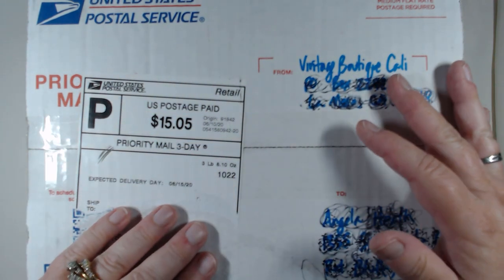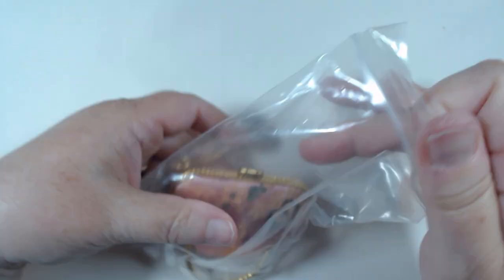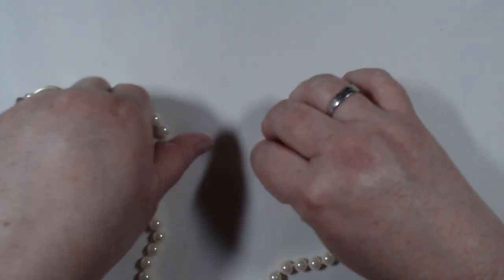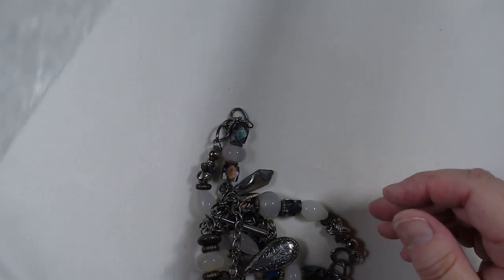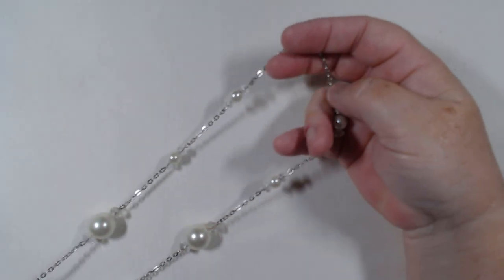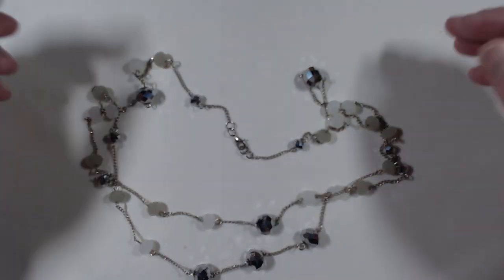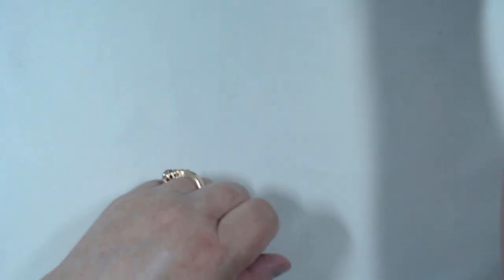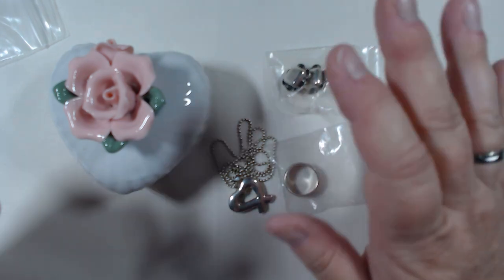VINTAGE TO NOW $99 ETSY MYSTERY JEWELRY BOX UNBOXING | SILVER | Goodwill Bluebox Thredup for Resale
Thank you so much for being here! Today, we are going to unbox a VINTAGE TO NOW $99 ETSY MYSTERY JEWELRY BOX UNBOXING from Doug @ Vintage Boutique Cali!! It's been here just a tad over a year, so I think it's paid its dues of patiently waiting on the shelf!! So, let's get the ball rolling & get into this VINTAGE TO NOW $99 ETSY MYSTERY JEWELRY BOX UNBOXING!

And please stay with us as we continue to unbox lots from Goodwill, Goodwill Bluebox, Etsy, Thredup, Ebay etc for gifting, repurposing, and Resale!

SOME TOOLS OF THE TRADE WE USE (pretty inexpensive to get started!):

BASIC METAL TESTING SOLUTION KIT With STONE (approx $16):

LARGER TESTING KIT WITH SCALE & LOOP (approx $34.99):

DIAMOND TESTER ($16.99):